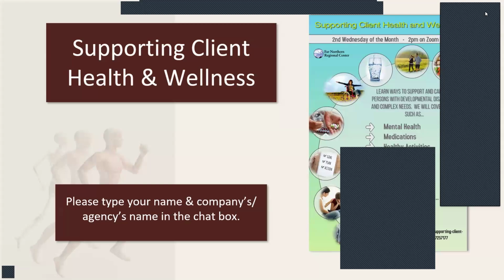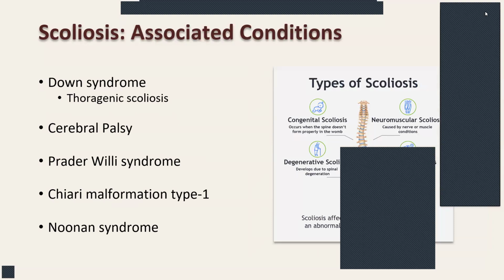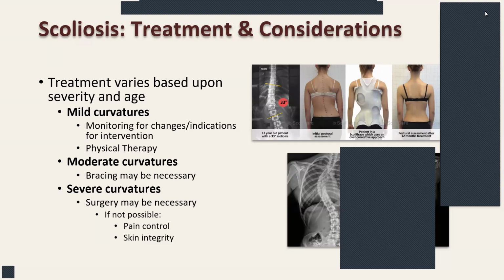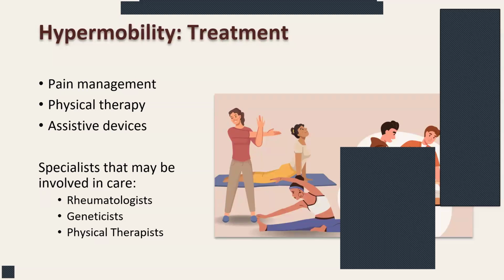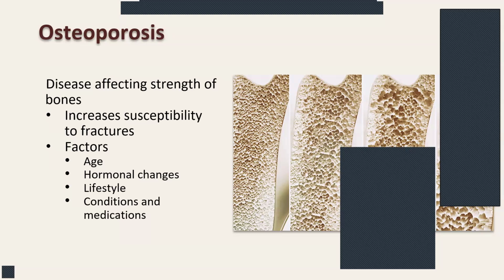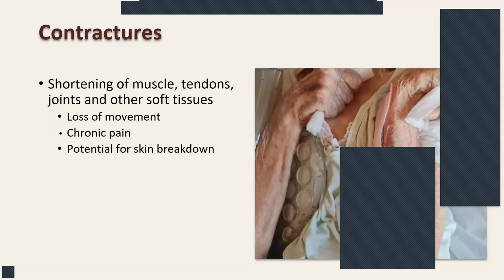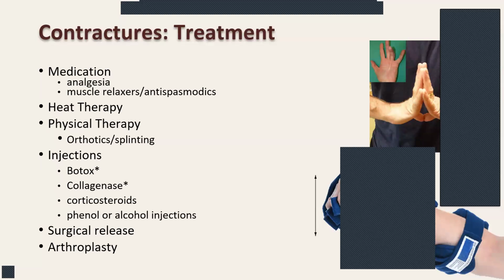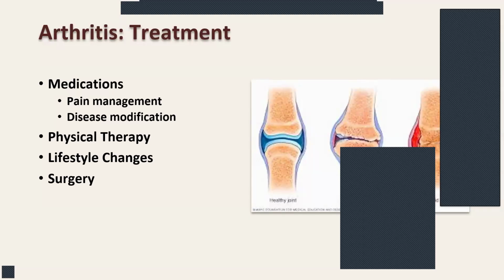July, 2025 - SCH&W - Musculoskeletal System